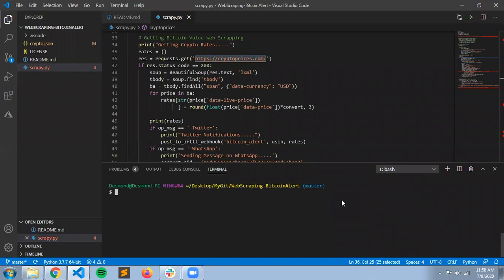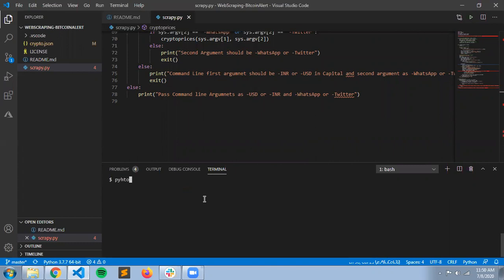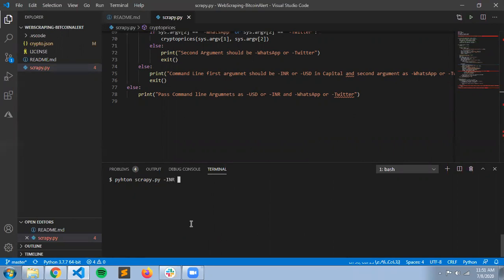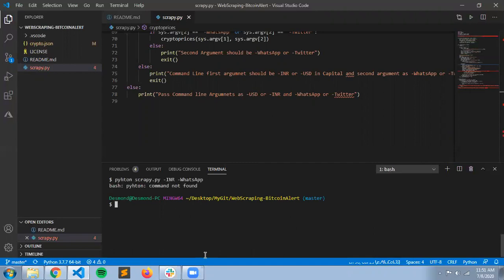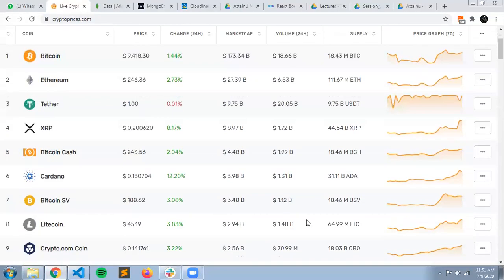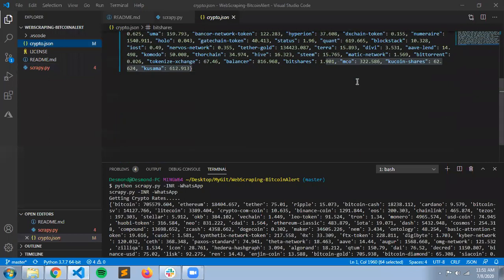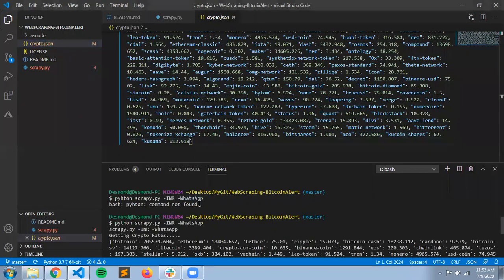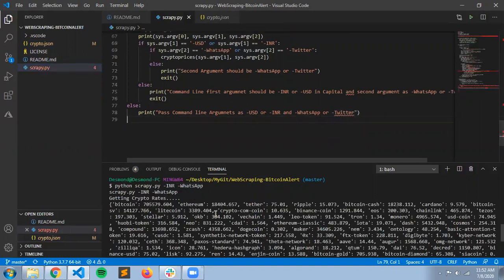Python Web Scrapping | Software Engineering Course's Project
Bitcoin Alert : Sends you Bitcoin Alert on WhatsApp or Twitter by WebScrapping

Build With
Python
Beautiful Soup
Twilio
IFTTT

How to Run
Program can be started with parameters.For running the program according to user requirements user need to provide two parameters (-INR or -USD) and the second parameter is (-Twitter or -WhatsApp)
Running with user provided parameters. Here User will need to provide parameters in the manner described below.
$ python scrapy.py -INR -WhatsApp

Learnings
How to use the python requests module.
How to create IFTTT applets and use Webhooks and other platforms to receive notifications.
Web Scraping a website and getting data you want.
Creating a python program with various different modules.
Using command line parameters.